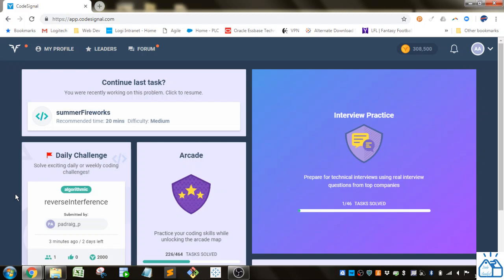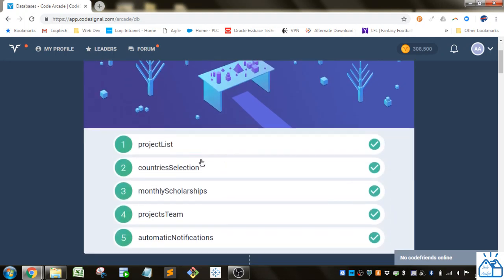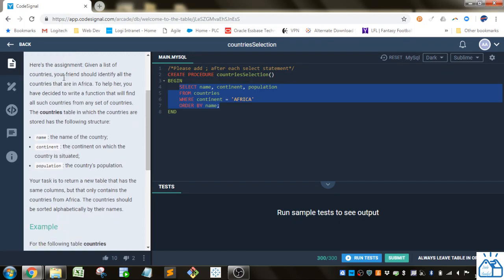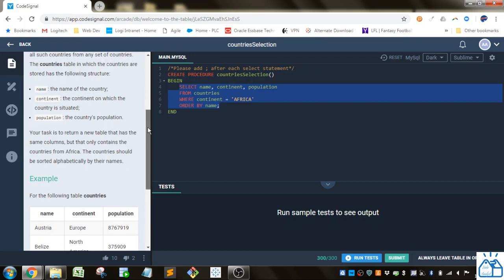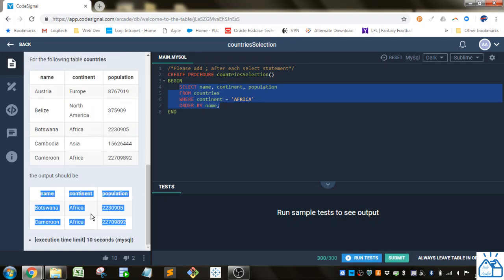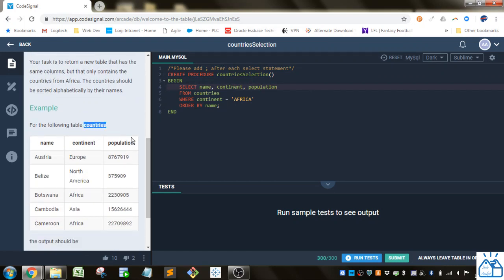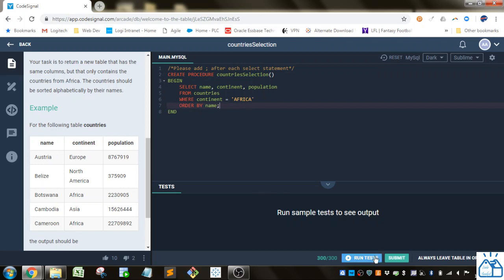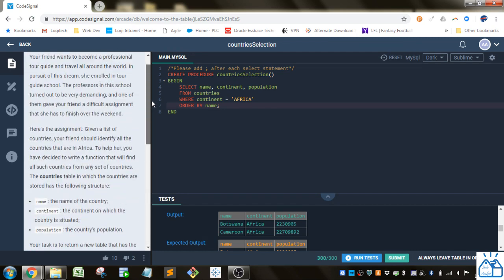SQL - CodeSignal countriesSelection (2)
Continuation with CodeSignal Databases code exercises for the countriesSelectionexercise